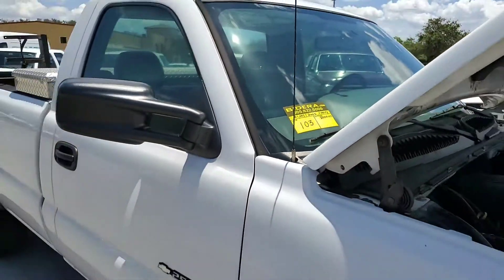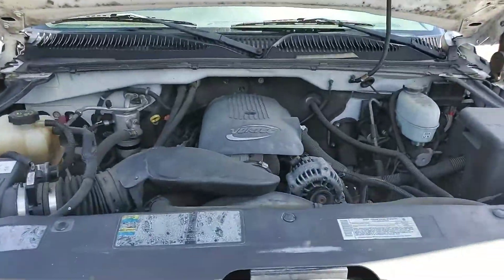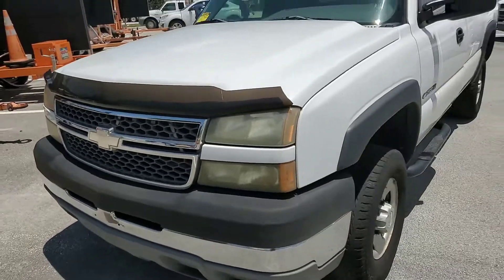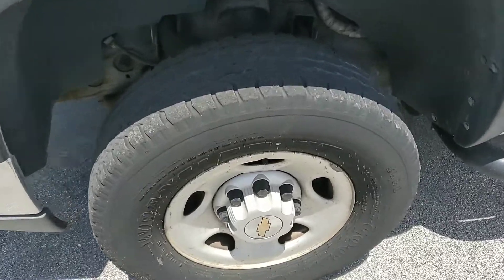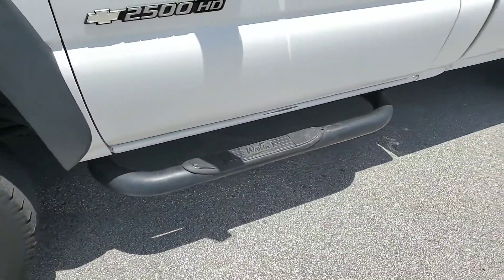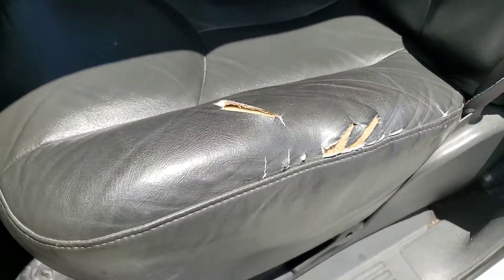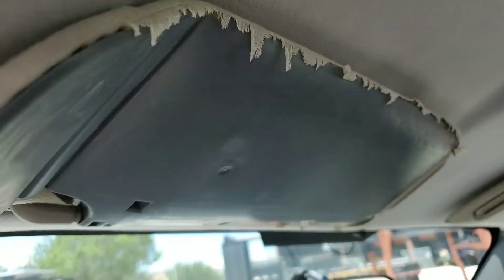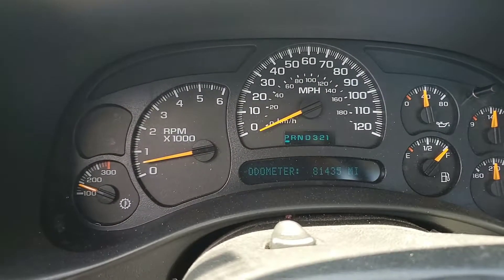2005 Chevy Silverado 2500HD lot#103 Tamarac